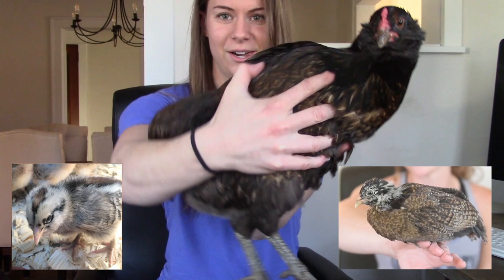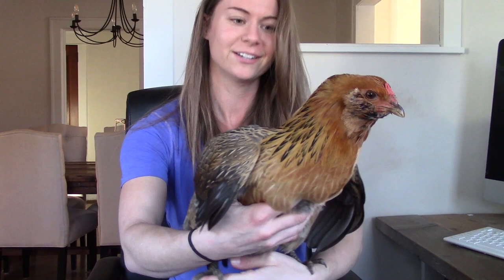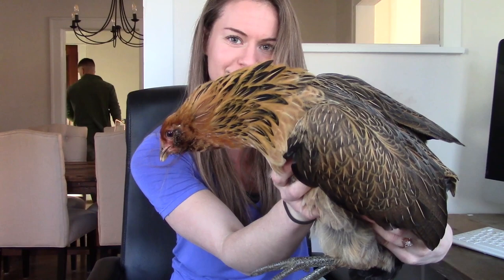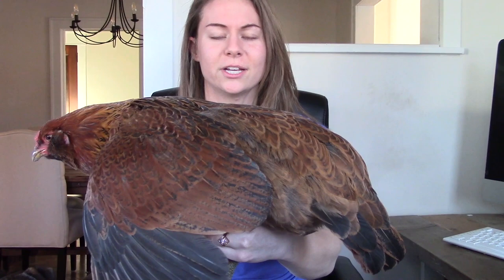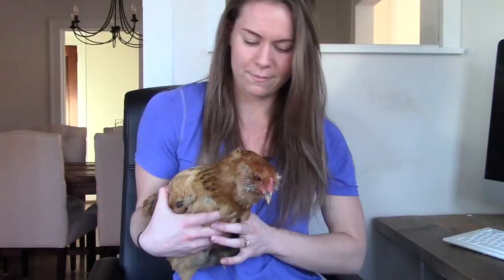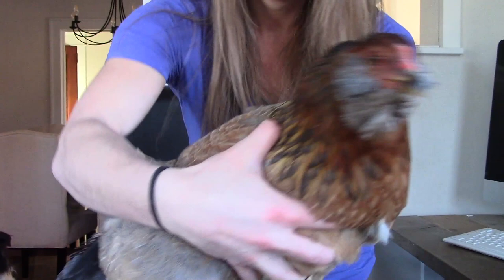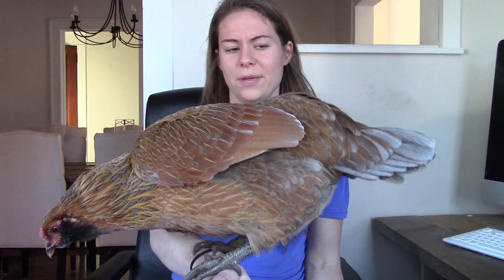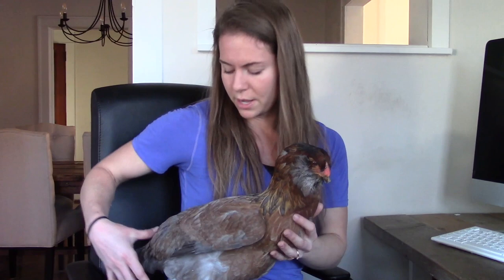EASTER EGGER SIX MONTH COLOR DEVELOPMENT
Let's check-in with a six-month update on the Easter Egger chicken colors development. These colors TOTALLY surprised us... do you see a pattern? We're having a hard time picking one out!

AUDIBLE: Get your first month free and TWO free books by going